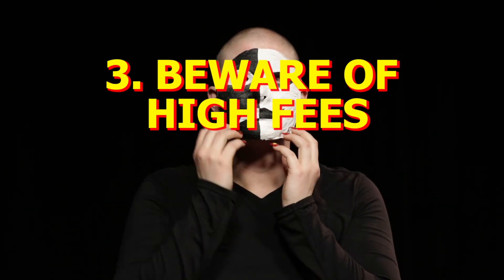How to Avoid Rental Scams | Just the Tips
Renting can be difficult especially if you live in Colorado. When you're desperate you can become the victim of a rental scam. In this Just the Tips, we discuss the various ways you can be scammed while renting. We also go over the three rules you need to know to avoid rental scams.

We explain why you must never give large amounts of money before you meet the landlord and see the apartment in person. We also explain why you should also read the lease before giving over the money. Finally we explain why you should beware of high application fees.

Books: Renters' Rights by Ann O'Connell and Janet Portman.

The Communist Manifesto for Personal Finance is the only program that teaches you how to seize your means of production. We synthesize personal finance advice with Communist Doctrine to help you survive the burning hellscape that is late stage capitalism.

Want to know how to create a budget? What a a credit score is? How to get out of debt? We'll answer all these answers and give you the means to fight back against the capitalist pigs.